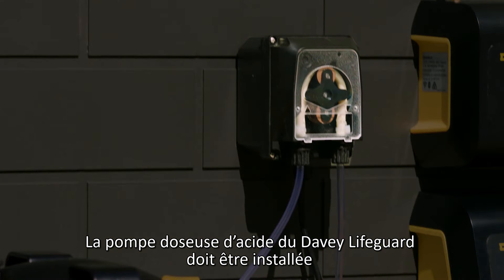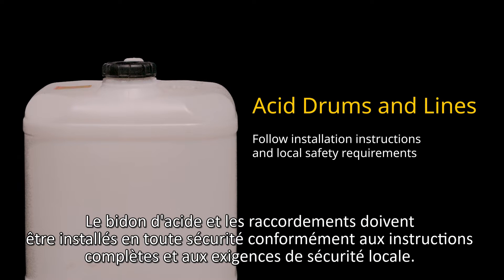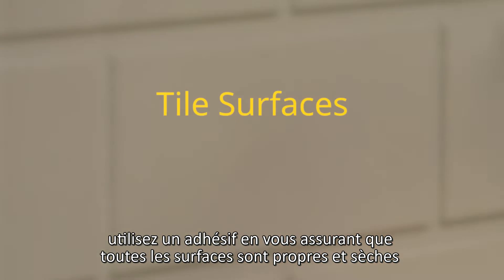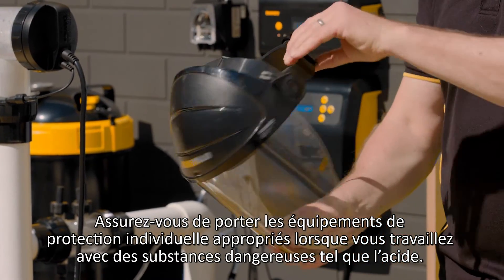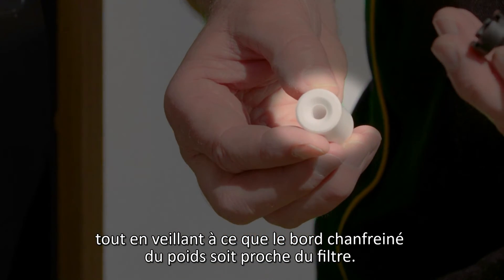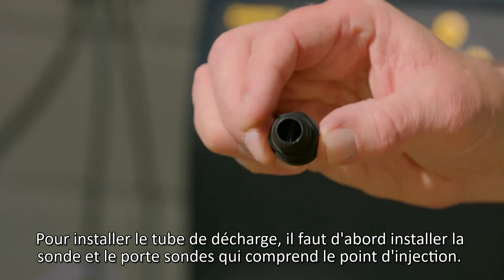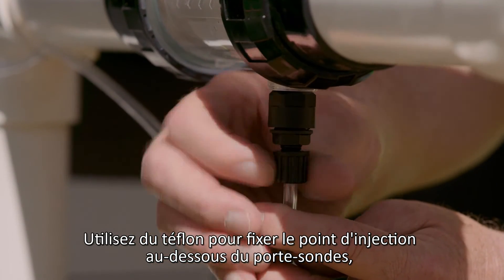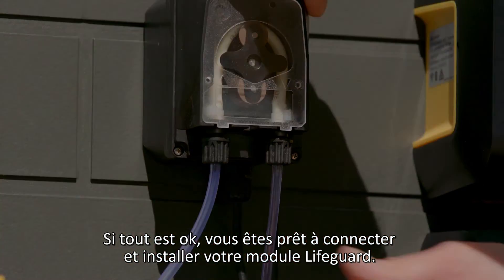#2 Davey ProMatic Lifeguard: Installation de la pompe doseuse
Cette vidéo vous guidera dans l'installation de la pompe doseuse livrée avec votre Davey Lifeguard.
Nous vous recommandons de lire les videos dans l'ordre #1, #2, #3, #4, #5